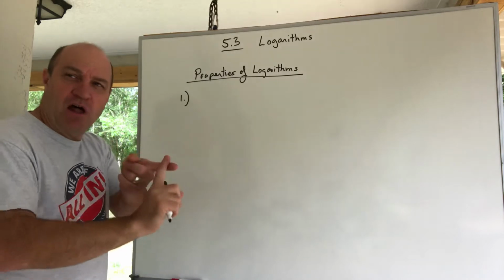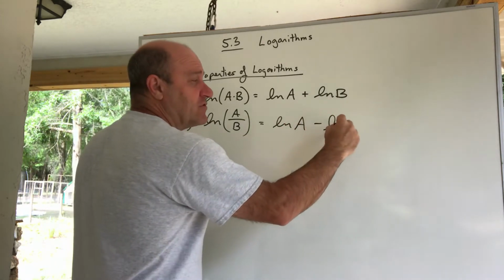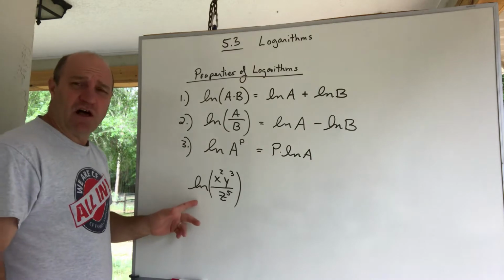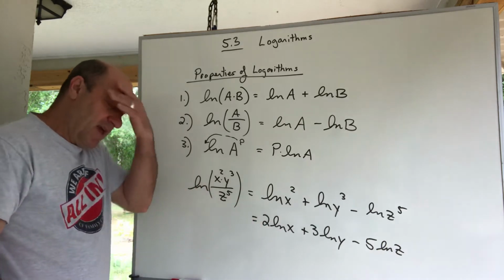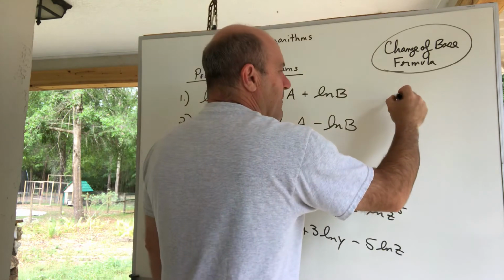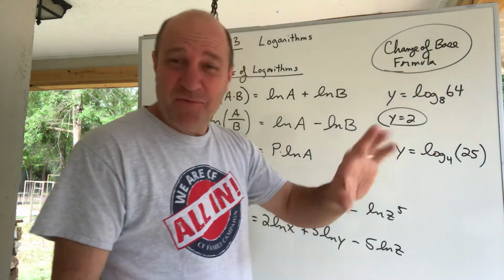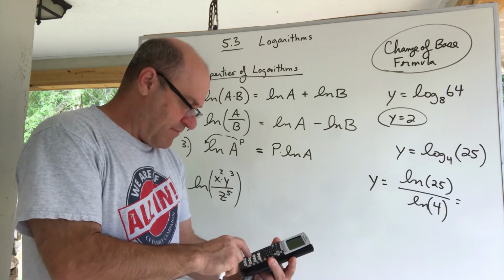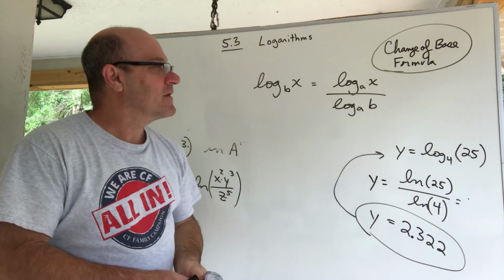College Algebra, Ch 5.4, Properties of Logarithms